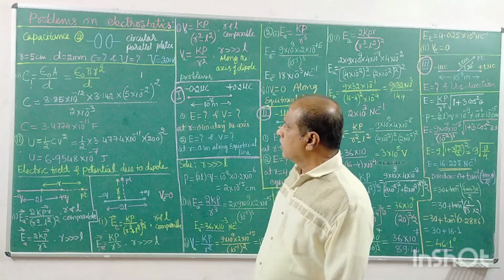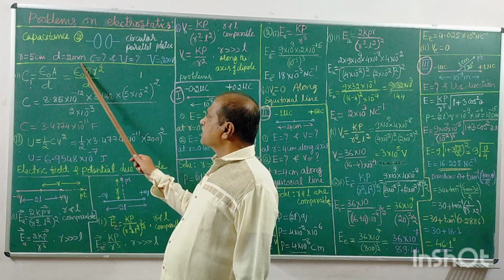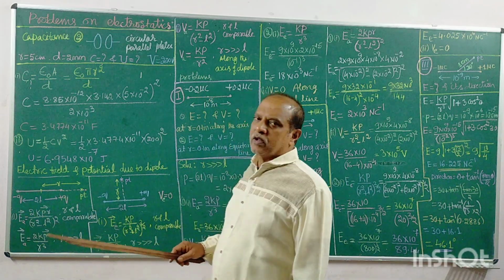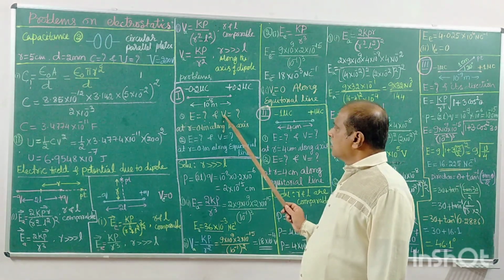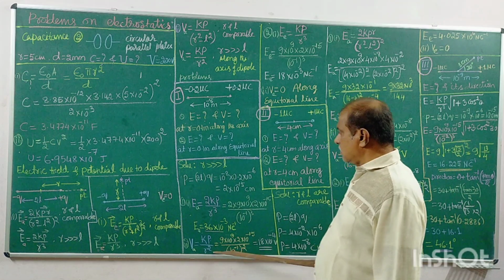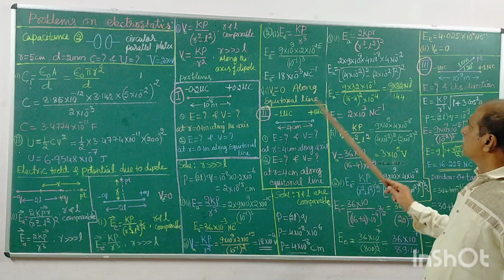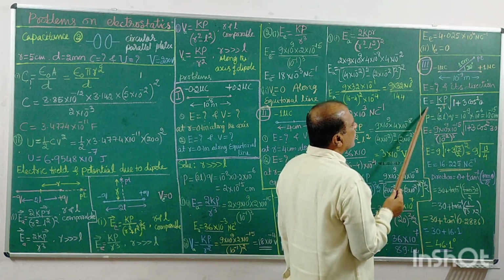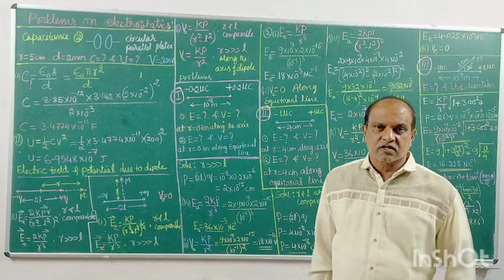class 12 Physics, problems on electrostatic, part E, by Muralidhara M